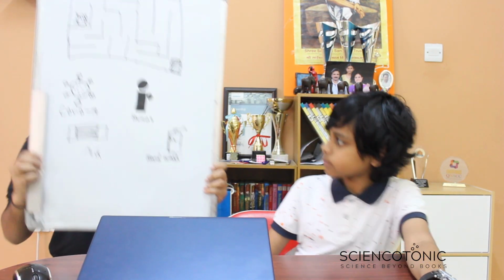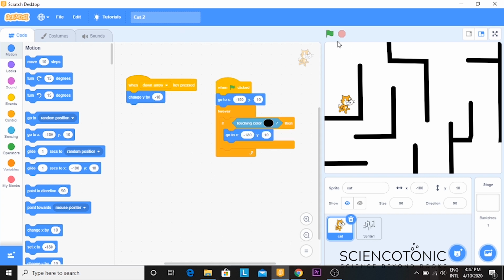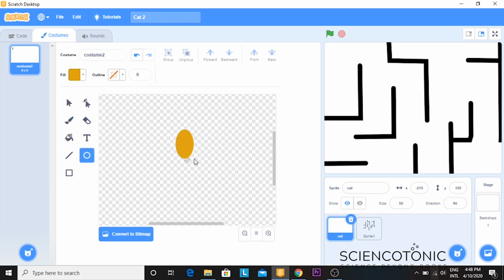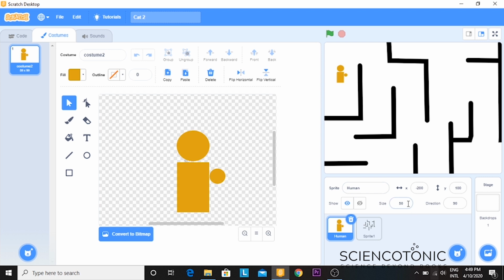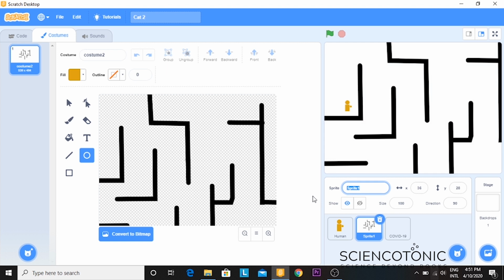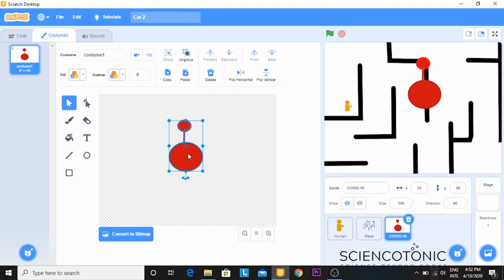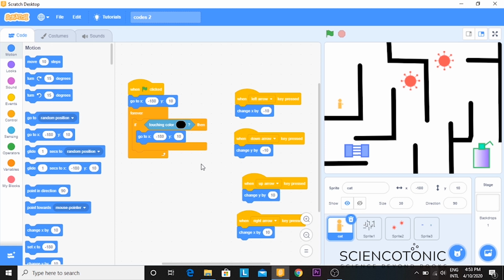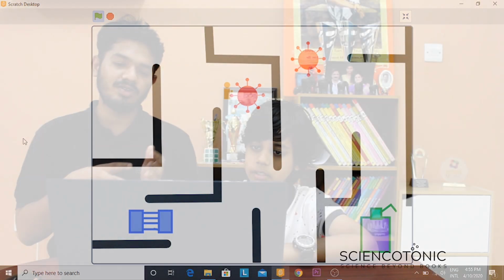6 | COVID-19 -Survivor |Game| Creating character & Covid | Basic Programming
In this video, we will be learning how to create our own Character and use them to control the game.

Isolation because of COVID-19 has been a new challenge for everyone, especially our children.
So our team has decided to create a video game "COVID-19 -Survivor" where we will be teaching your kids basic programming and help them create their own video game on the processes.